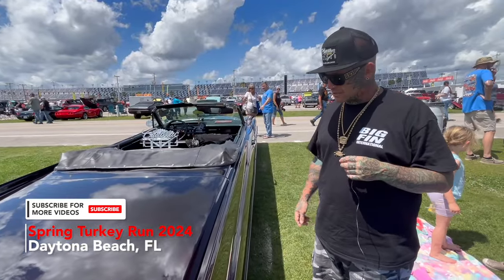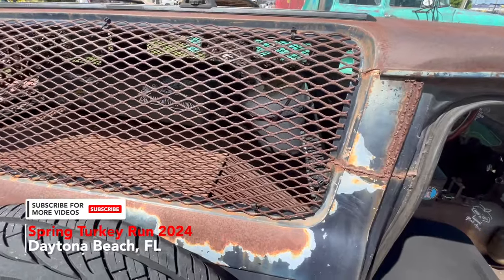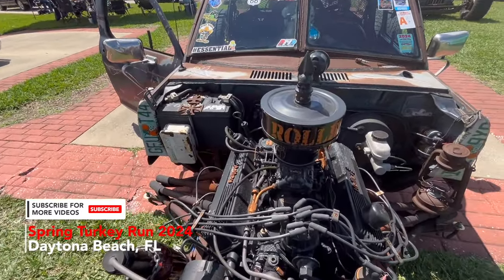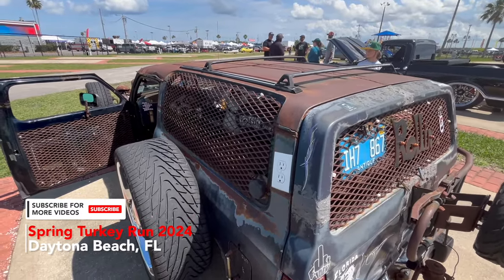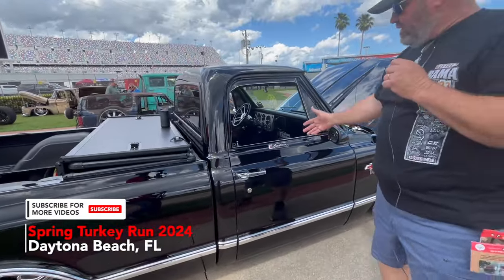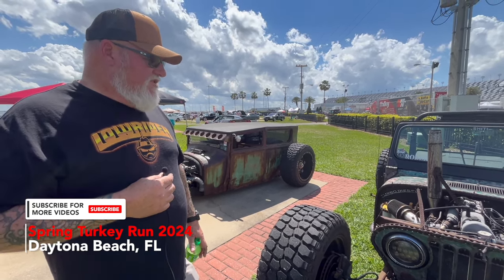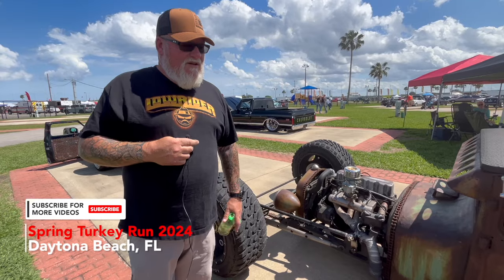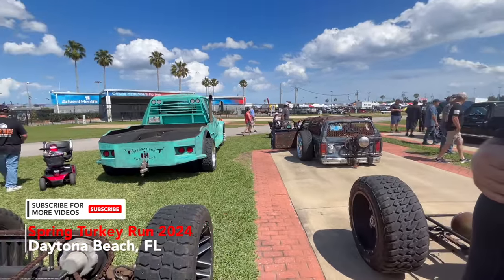Spring Turkey Run Car Show 2024 Part 1 — Daytona Beach, FL @SoLawfulKingdom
In this video, we are at the Spring Turkey Run car show event in Daytona Beach, Fl 2024!

Music produced, mixed, and mastered: SoLawfulKingdom.com